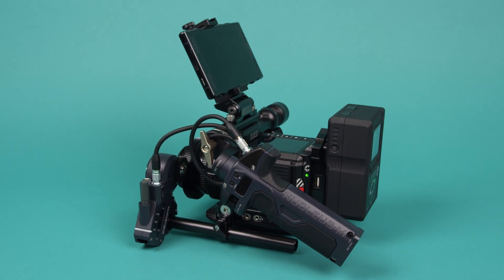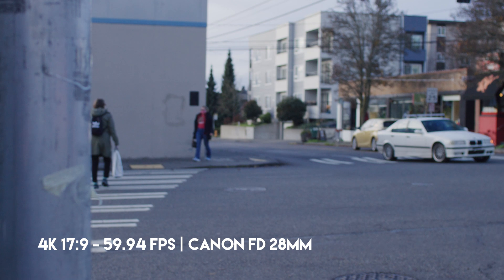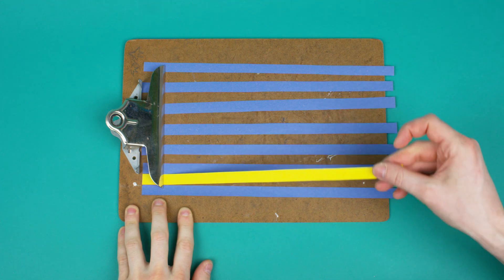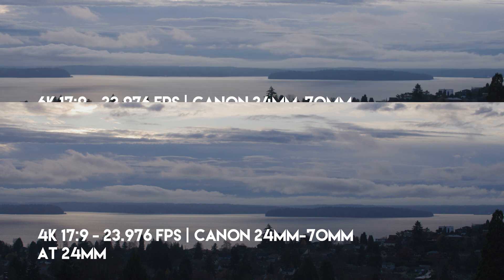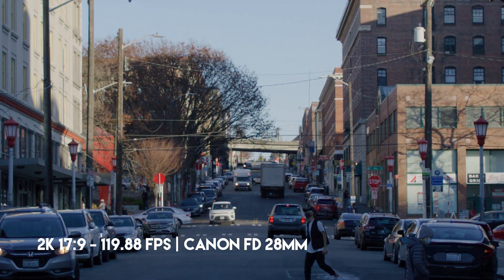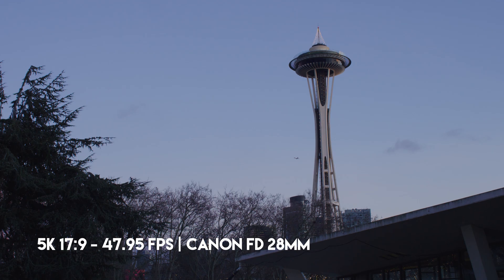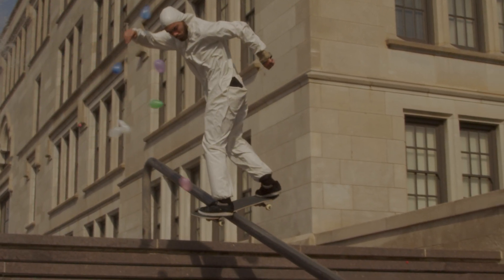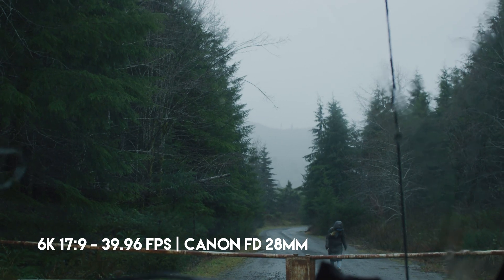RED Komodo 6K - Frame Rate and Sensor Crop Breakdown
I've seen a lot of comments about the Red Komodo frame rates and resolutions so I wanted to show off some slow motion! I also give a quick explanation of why Red crops in on the sensor for resolution changes. Hopefully this provides some helpful insight when you're thinking about your next purchases!

CoreSWX Hypercore 9 Mini Batteries
Tilta Nucleus-M Handle and Motor
Canon FD 28MM Lens
Aputure 300D
NATO Rail to Arri Rosette Adapter
Bright Tangerine ARRI 3/8" AKS mount to 15mm Rod Adapter
Small Rig 15mm Rails